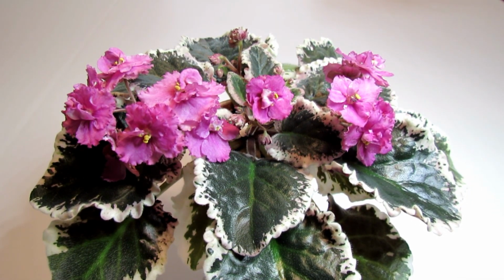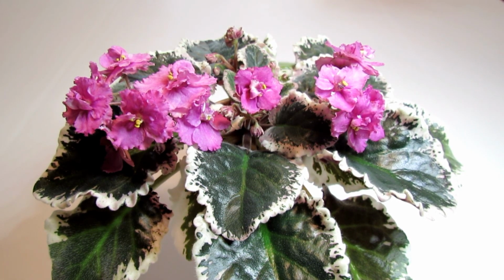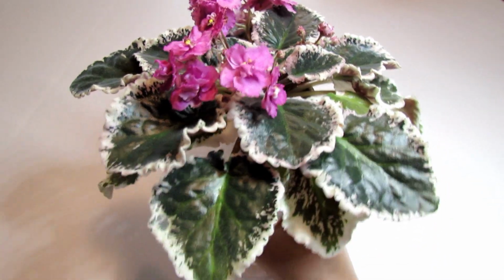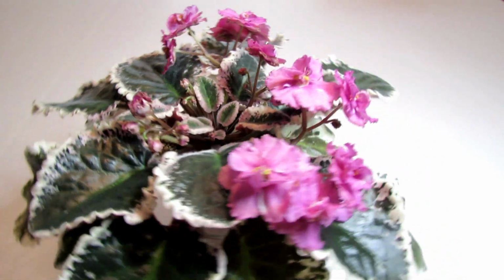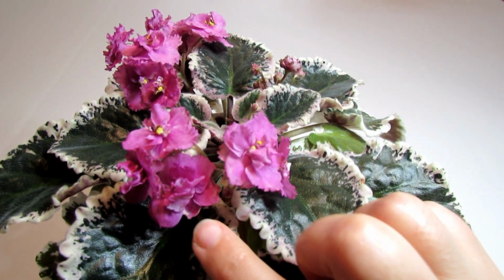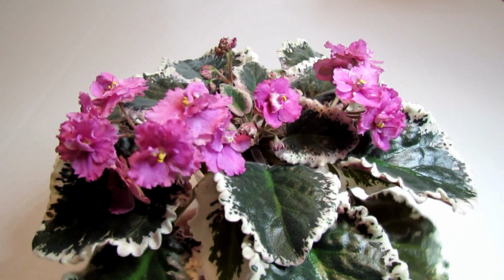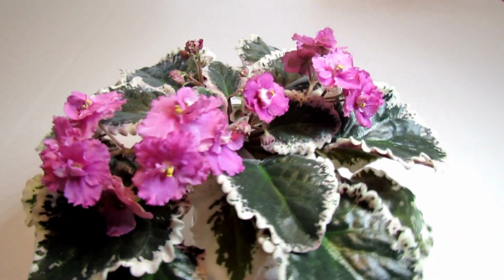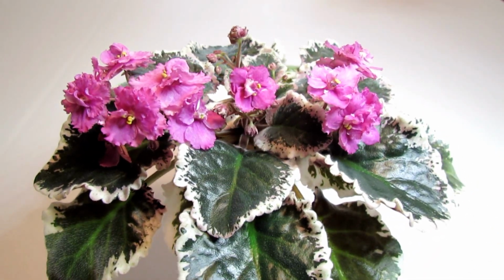Ann (B. Bryant) - African Violet Review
Ann (6649) 06/01/1987 (B. Bryant) Double rose-pink frilled/two-tone center, edge. Variegated dark green, white, some pink, longifolia, quilted, cupped, glossy, ruffled. Large (TX Hyb)